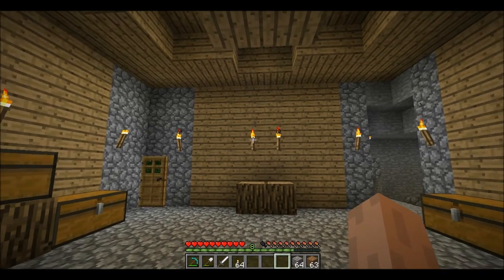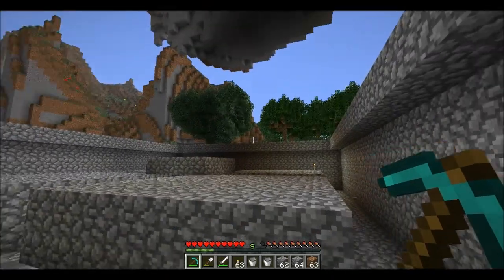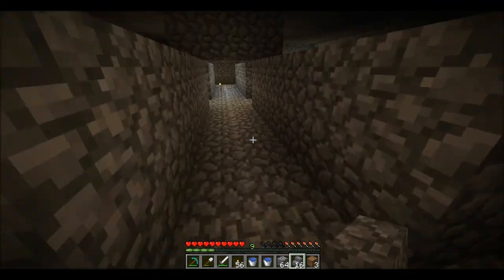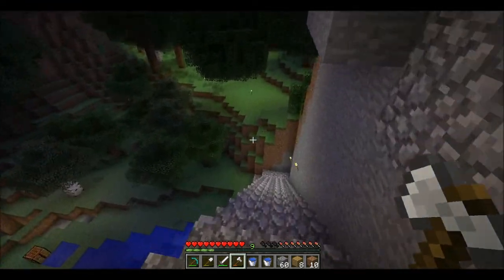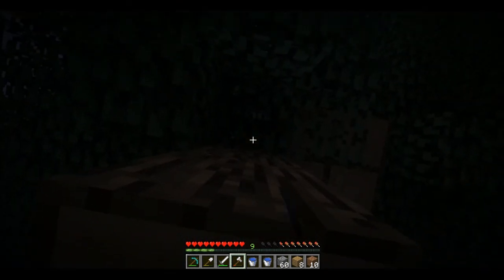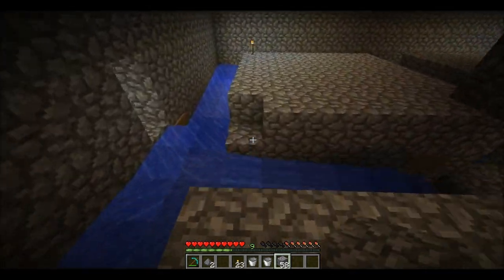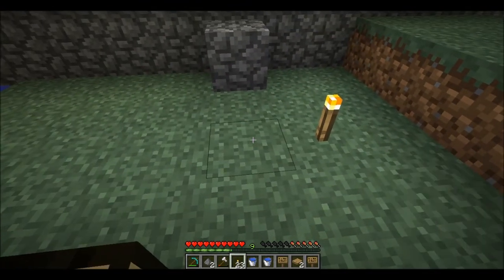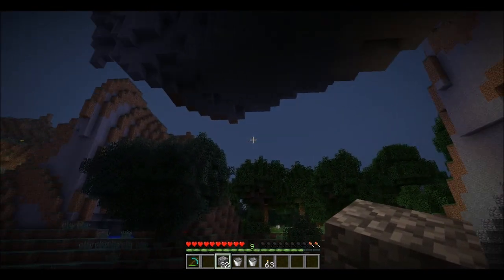Minecraft LP Episode 9 - Mob Spawner Completion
Episode 9 of my Minecraft Lets Play series.

Today I finish the first layer of my mob spawner.

Hope you enjoy and like or sub if you want more :D

Also, comment on what was good or bad if you want to, it would really help me thanks.